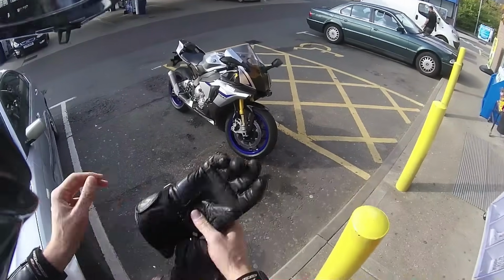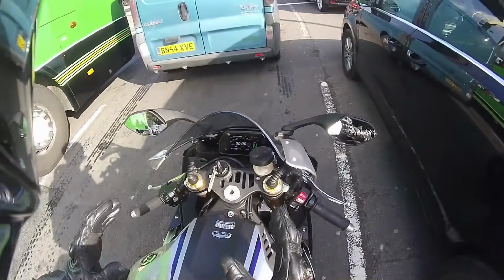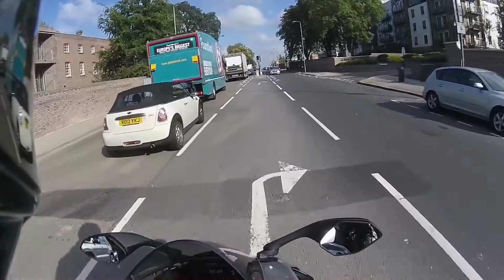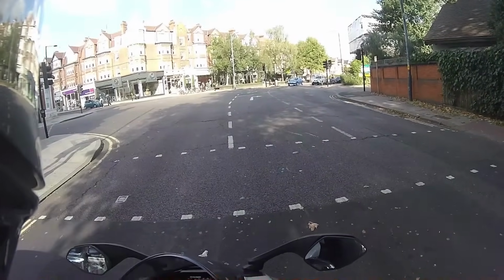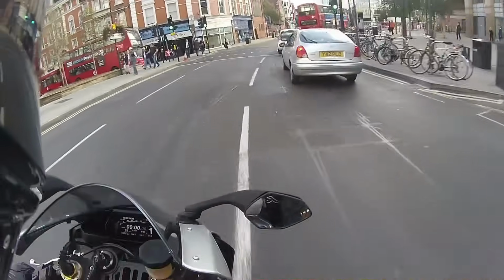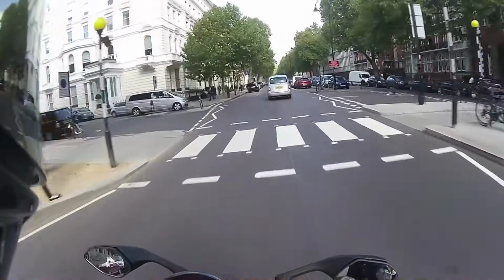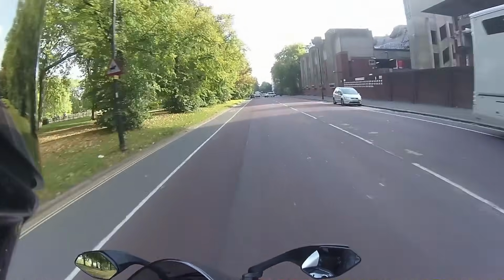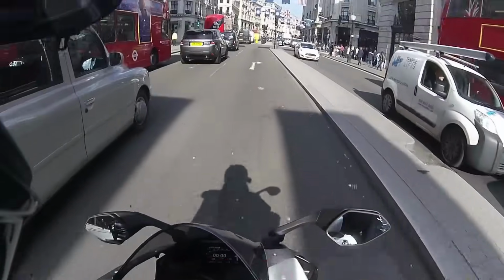Yamaha R1M - An Everyday Bike?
Turning into a bit of a series here with the 'everyday' vibe on a luxury race bike. The R1M, its the fastest (IMO), but what about a trip into the traffic infested shittery that is London?
I also apologise for my constant referral to a "Super Sports Bike" - i mean SUPERBIKE. Super Sports, in the UK anyway normally refers to 600cc class.